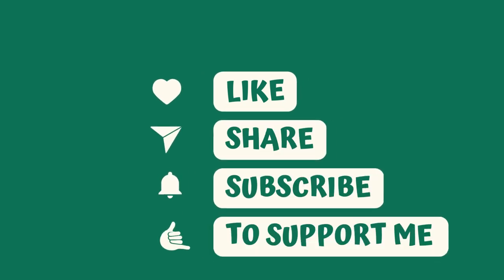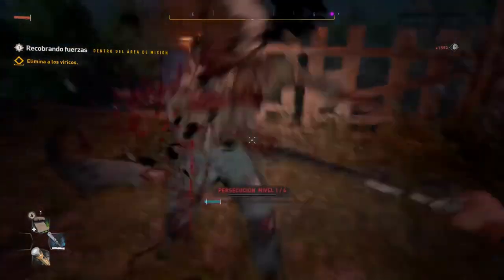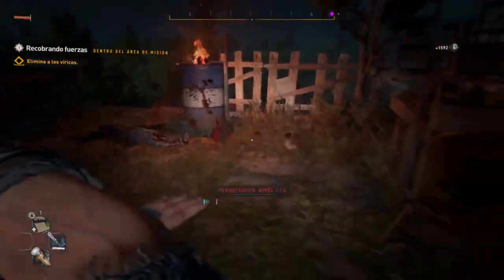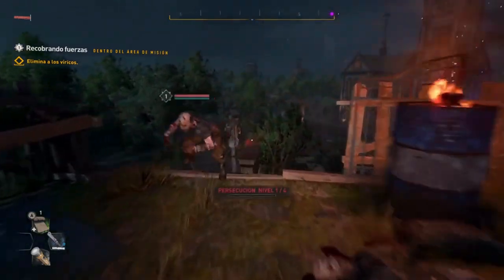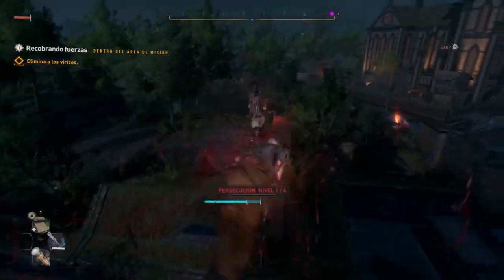Dead Island 2 Might Get New Game Plus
In this video, we'll be discussing the possibility of a new game plus mode coming to Dead Island 2. Recently, during an XboxOn Twitch stream, a member of the development team hinted at the feature, leaving fans excited and curious about what this could mean for the game. We'll take a closer look at what new game plus mode entails, its potential impact on gameplay, and what the developers have said so far about the feature. Additionally, we'll explore the rocky development cycle of Dead Island 2, the bugs and glitches that have been reported, and what other updates and improvements players can expect. Whether you're a fan of the Dead Island franchise or just curious about the latest developments in gaming, this video is a must-watch.